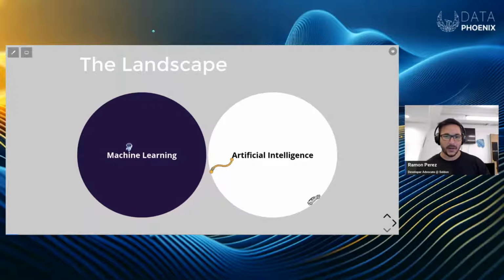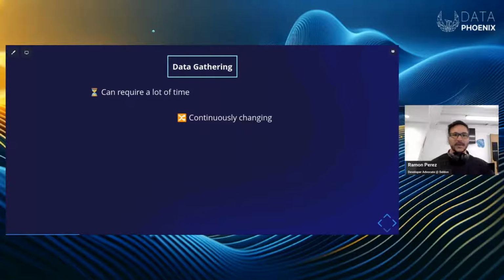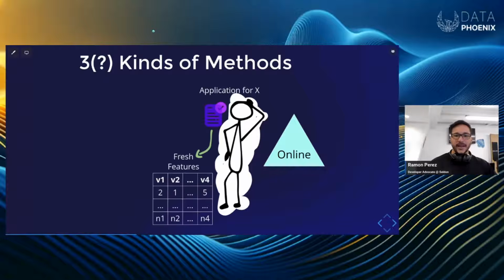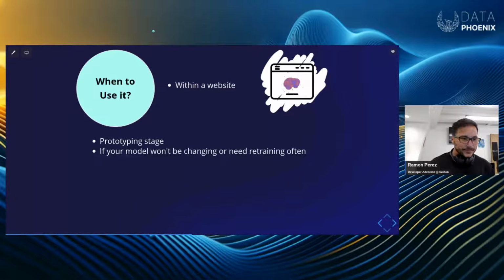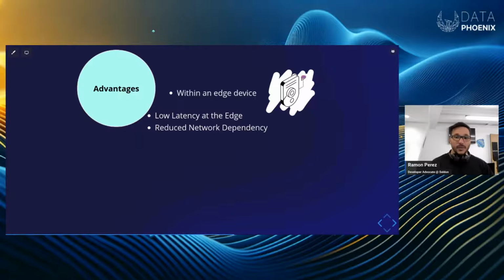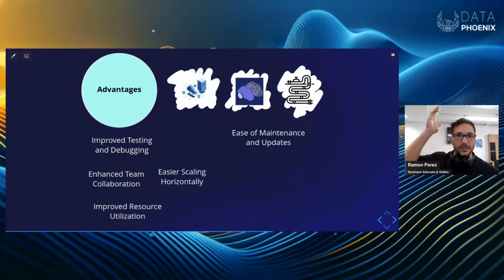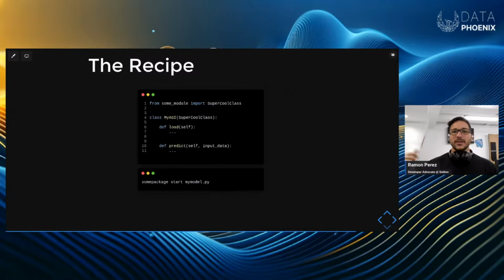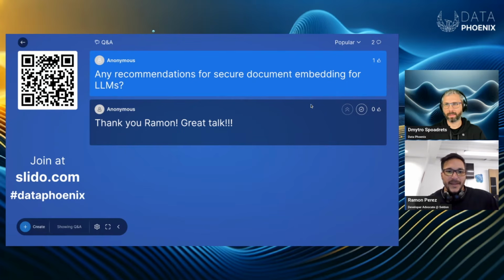A Whirlwind Tour of ML Model Serving Strategies (Including LLMs)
Dive into the vast world of machine learning deployment strategies in today's session, where we navigate the spectrum of serving recipes for ML models, including the expansive realm of Large Language Models (LLMs). Ramon, from the Developer Relations team at Seldon, will be your guide through this fast-paced exploration, highlighting the do's, don'ts, and must-knows for deploying your ML models efficiently and effectively.

📌 What We'll Cover:
An overview of the myriad ways to serve ML models to end users.
Insights into choosing the right deployment strategy for your ML and LLM projects.
Practical advice on executing deployment strategies swiftly and efficiently.
A jargon-free discussion filled with essential dos and don'ts, minus the buzzwords but not the memes!

🎤 About Our Speaker:
Ramon, a seasoned data scientist and researcher, brings his rich experience from Seldon, Decoded, and various research roles in entrepreneurship, strategy, and consumer behavior. When not demystifying data science, he's likely to be found mountain biking or traveling to new destinations.